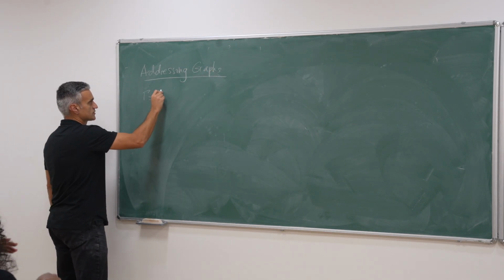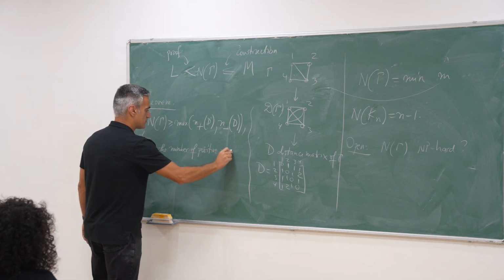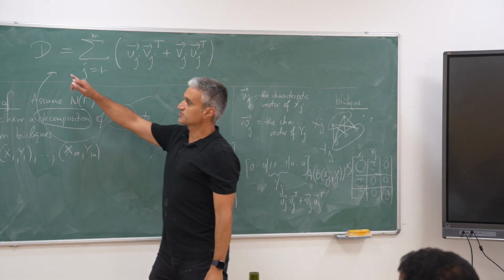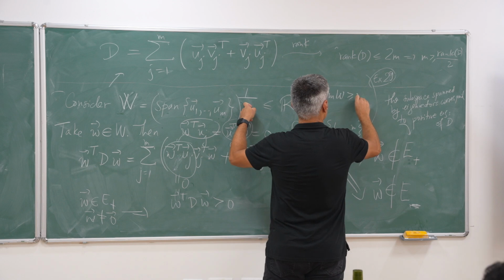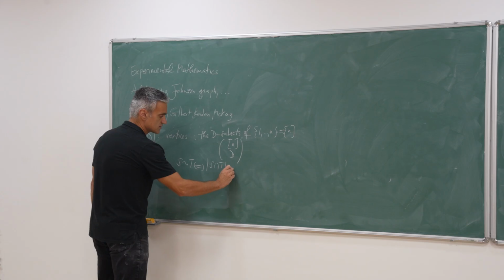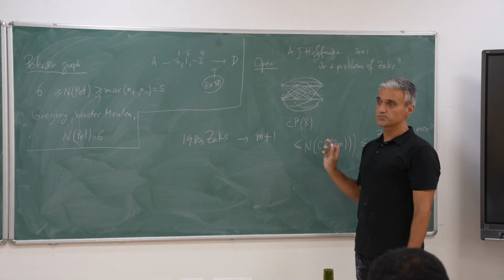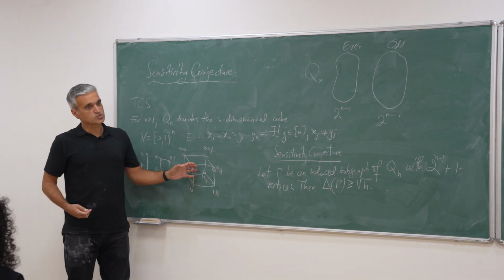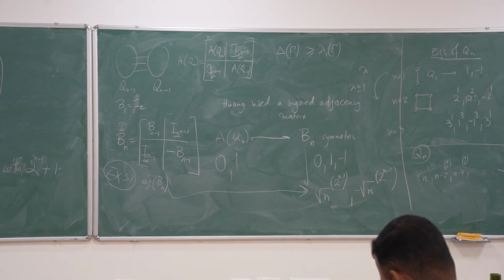T07 Biclique Decomposition of Various Graphs, Sensitivity Conjecture